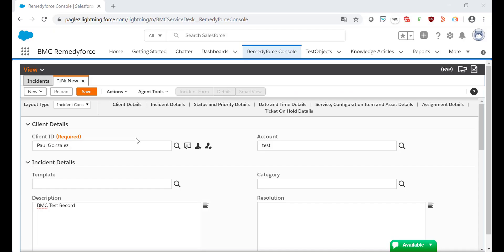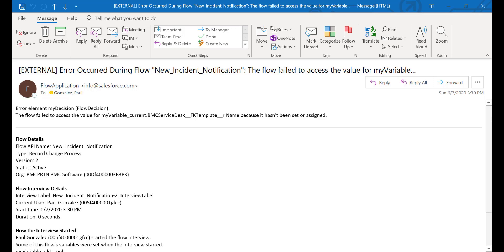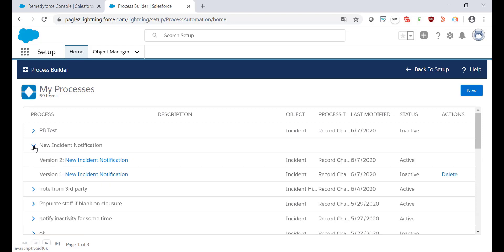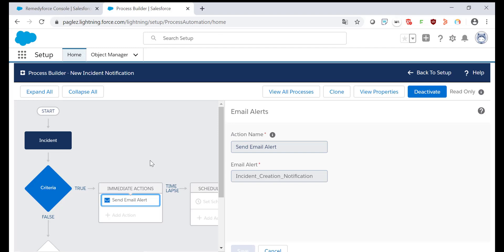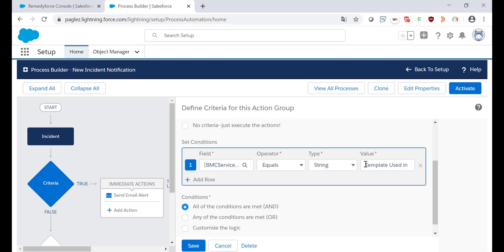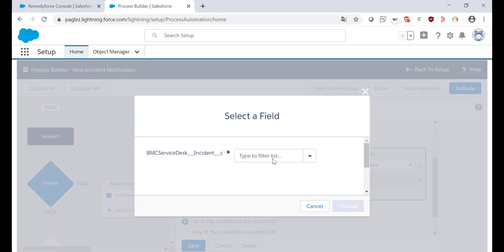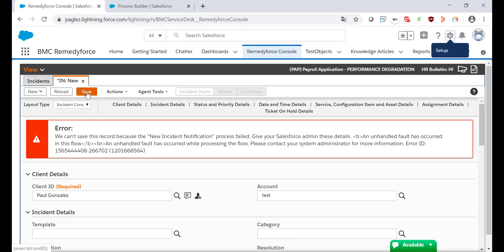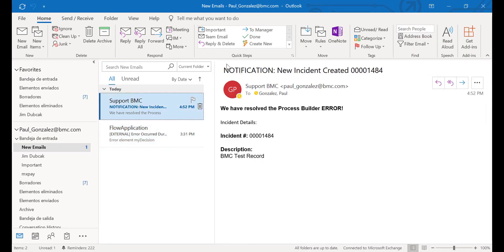Troubleshooting Process Builder Error: Flow Failed Value has Not Been Assigned or Set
How to Troubleshoot Process Builder Error: The Flow failed to access the value because it hasn’t been set or assigned.